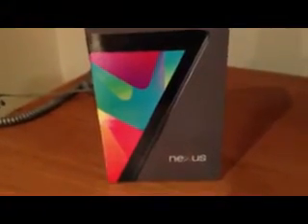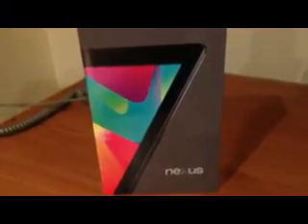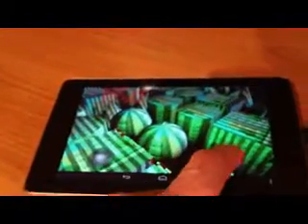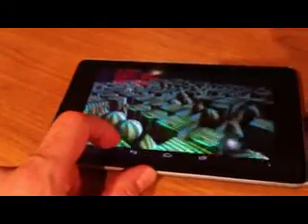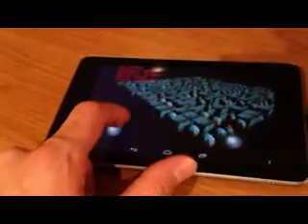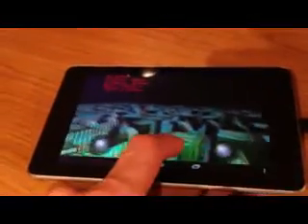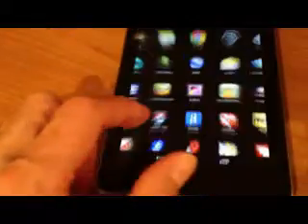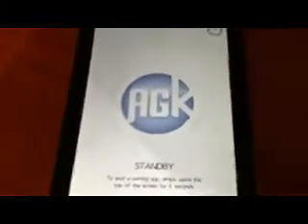Nexus 7 running App Game Kit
The new Nexus 7 tablet running App Game Kit.
We run our work in progress 3D engine demo on it and also show it receive a compiled app from the AGK IDE.
App Game Kit is an easy to use BASIC scripting language. Just code your game once and it will work across multiple devices.